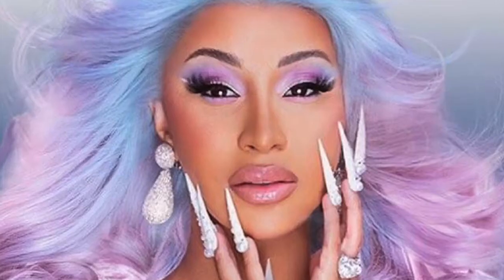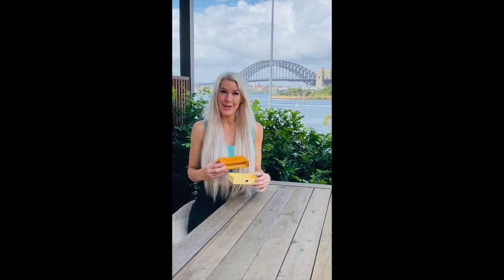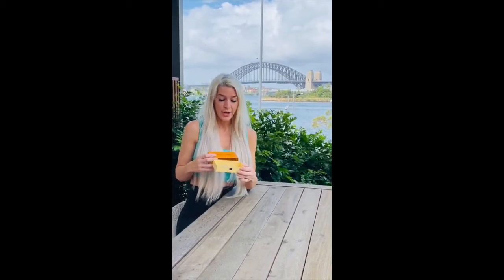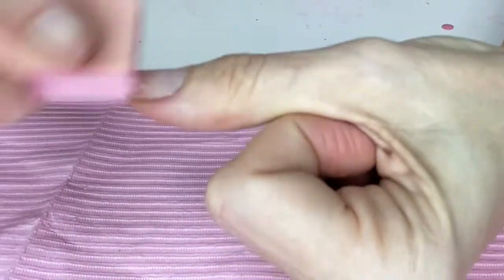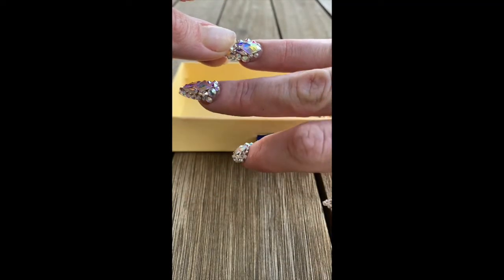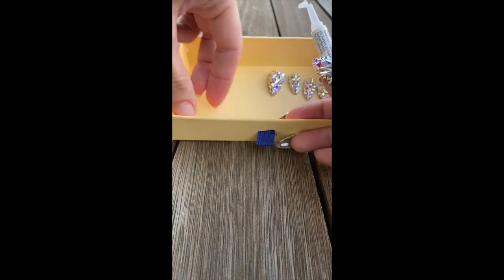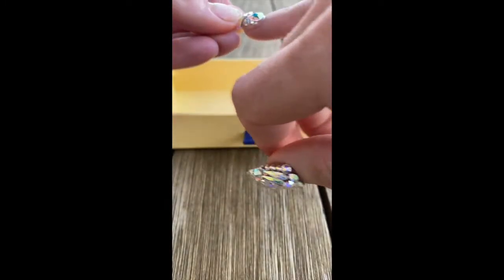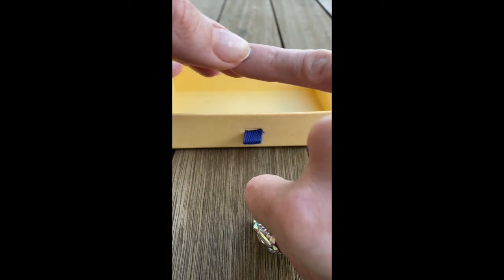Cardi B style nails -Glam in less than 5 minutes!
Press on tips are applied at the Sydney Harbour Bridge. glam in under 5 m in minutes! I show you how to achieve this look with a buffer, nail glue and swarovski crystal press on tips.